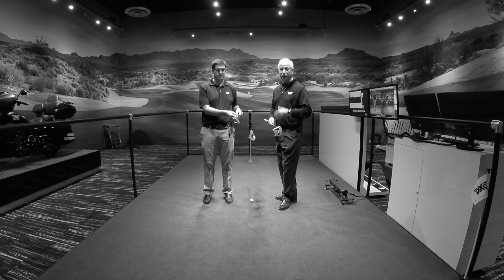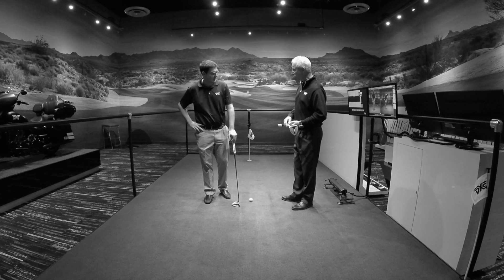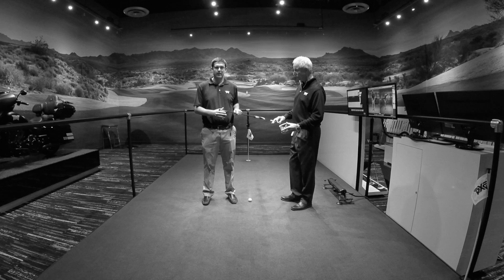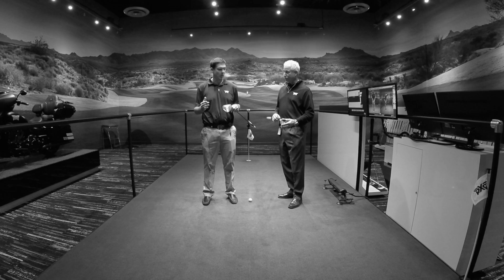PXG Tech Tuesday | Gunboat H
Sign up to receive the latest equipment and Tour player news from PXG

This Tech Tuesday Mike Nicolette and Caleb Kroloff talk about our new Gunboat H (heel shafted) putter and the purpose of this offering.